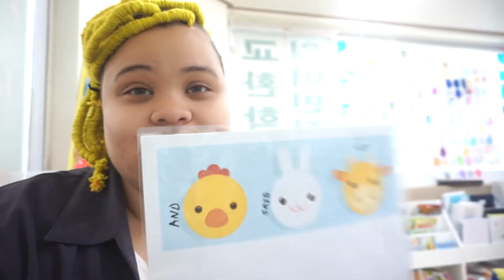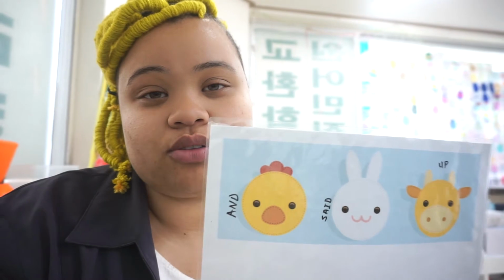THE BEST SIGHT WORDS GAME | Yanpatan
As a teacher i'm always looking for innovative ways to teach my students while making it fun and less stressful.  I believe we learn better when it is fun than when it's rigid.  My idea to teach my students their sight words, was to create a memory game out of the words they've learned thus far.
Let's be friends :
Instagram (Yanpatan)

Products I love to use
Do u love natural products? Here's an awesome brand
100 Percent Pure

 Real Techniques brushes I loveeeee

JAPONESQUE brushes I talk about all the time!

► TECH STUFF ◄
Samsung S5

Joby GorillaPod Focus Flexible Tripod with Ball Head
I EDIT MY VIDEOS WITH
Sony Vegas Pro 13

Are you with a brand or business interested in partnering with the Yana's Avocations Youtube Channel? I'd love to hear from you :)